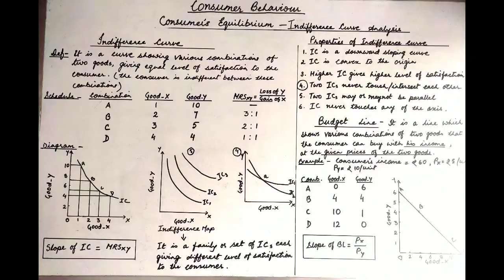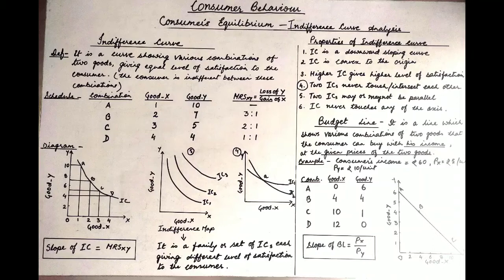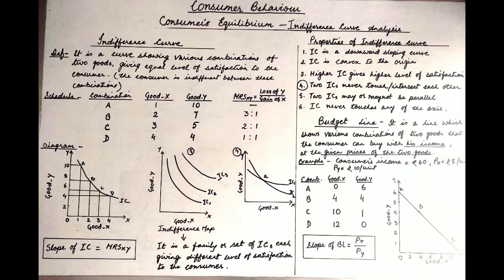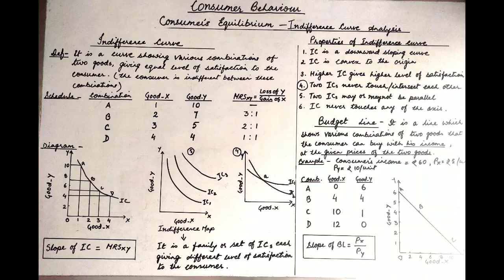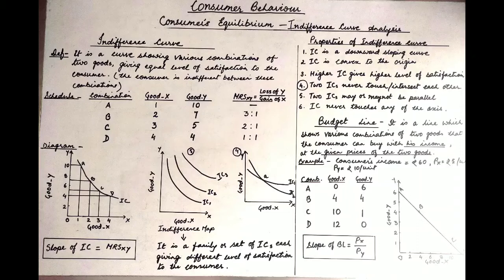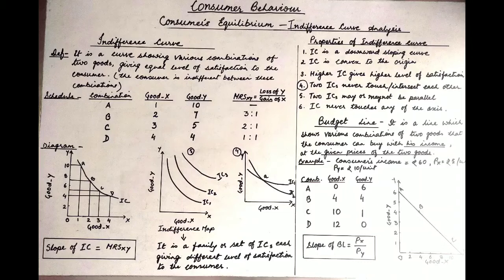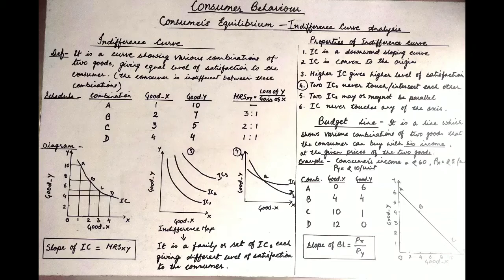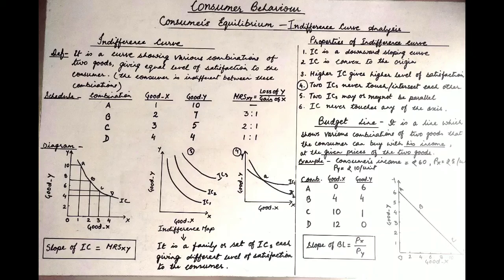Consumer's Equilibrium : Part : 4 B - Indifference curve analysis